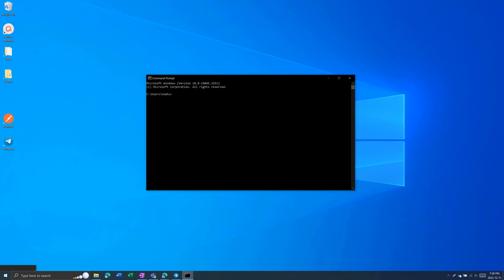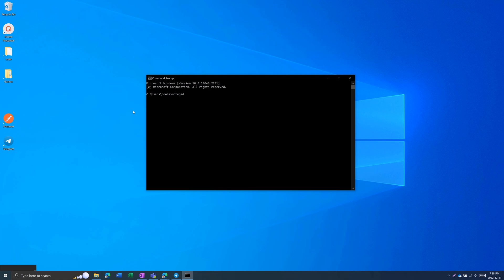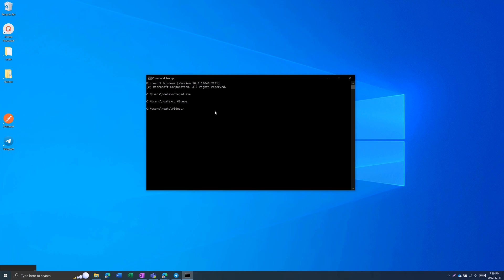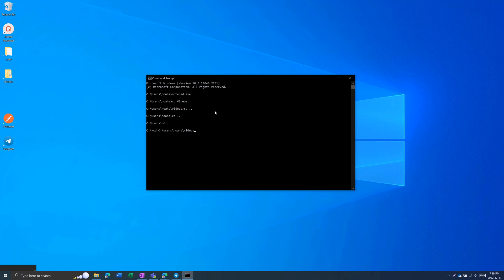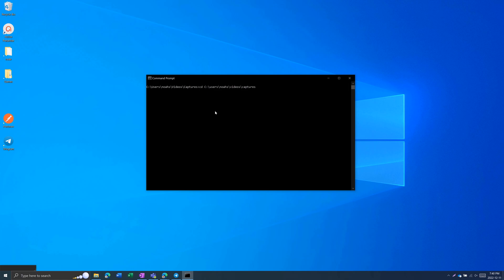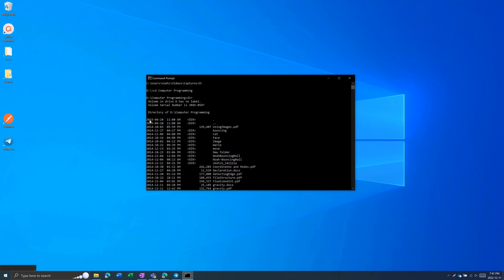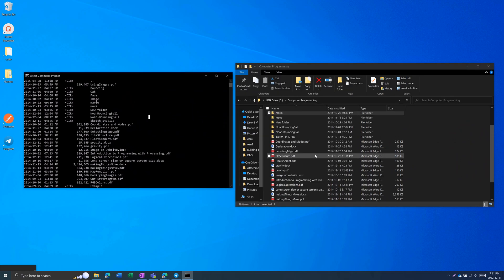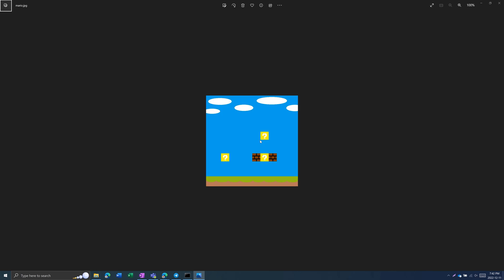Windows Command Prompt | Basic Commands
An intro to Command Prompt and some basic commands.

cd
dir